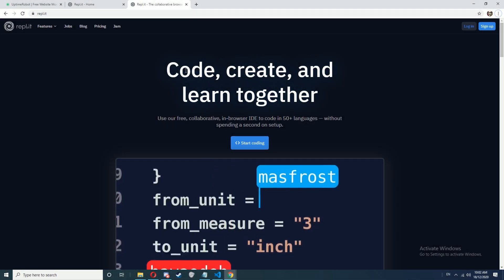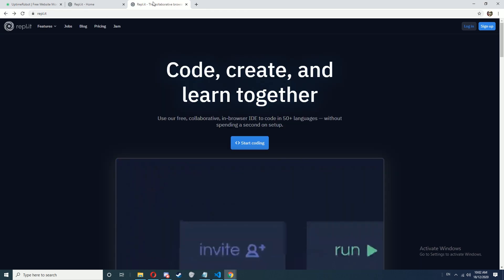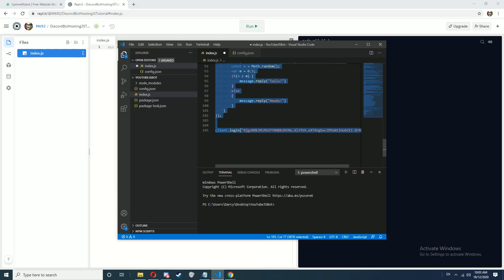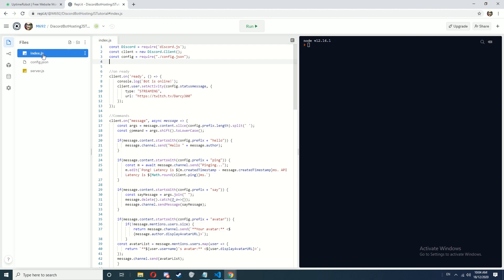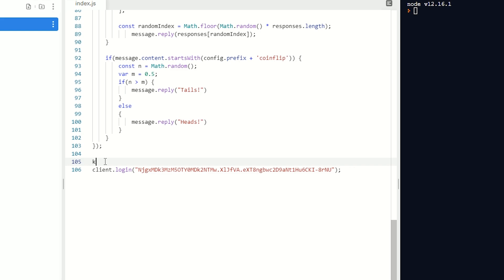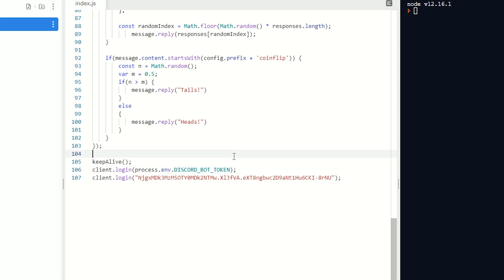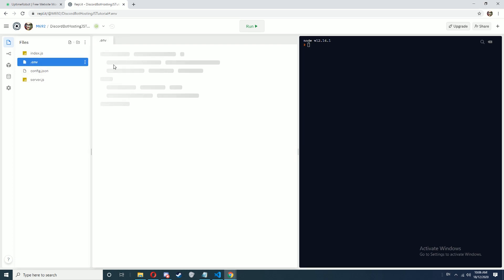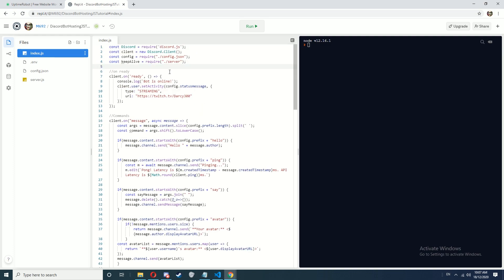How to host your NodeJS Discord Bot for FREE 24/7 with Repl.it | Part 1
Hi, In this video I will show you how to setup all the code required to host your NodeJS Discord Bot for free 24 hours, 7 days a week. This doesn't require a lot of experience or time to do.

M692#4523